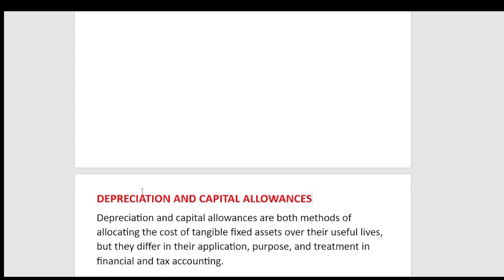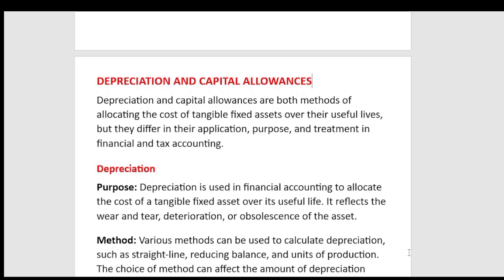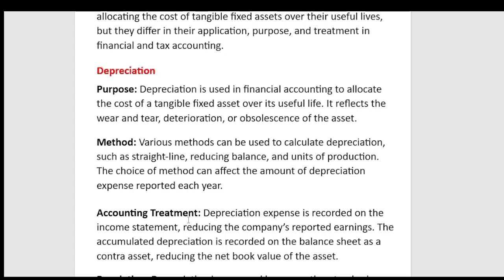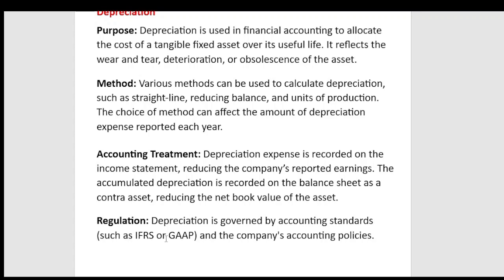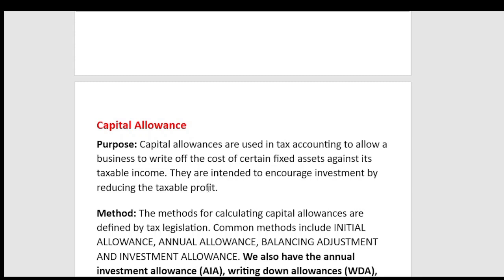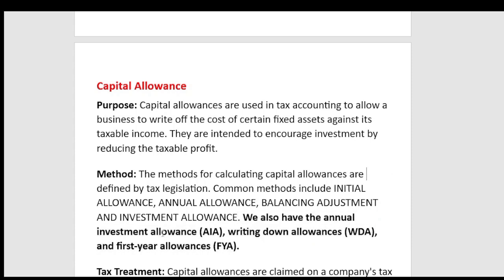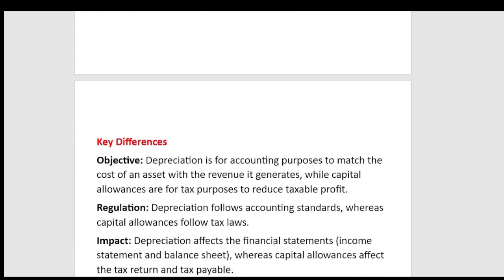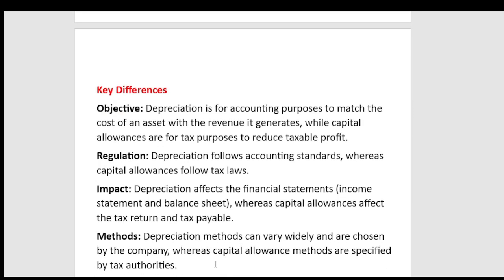Depreciation Vs Capital Allowance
This video gives clear difference between depreciation and capital allowance and also lay emphasis on the body that regulate each.
watch and enjoy your learning...